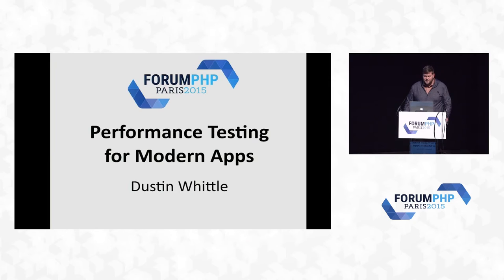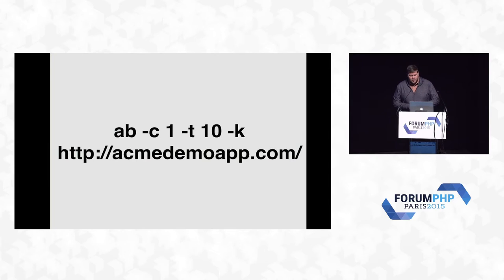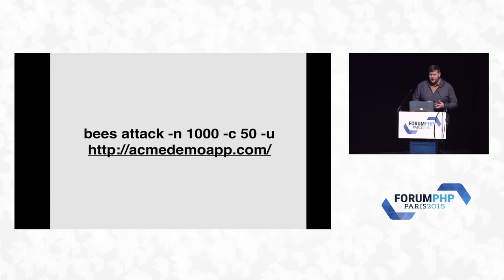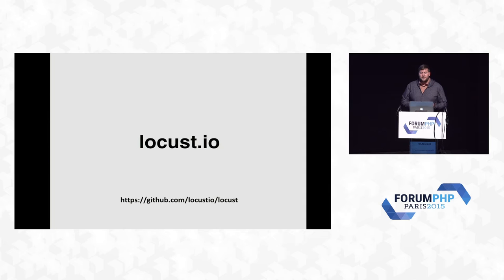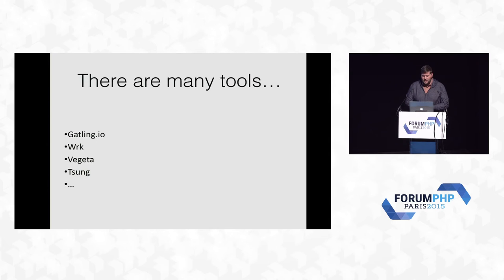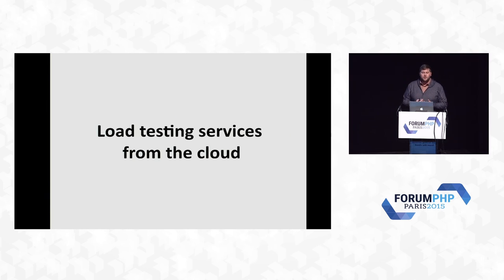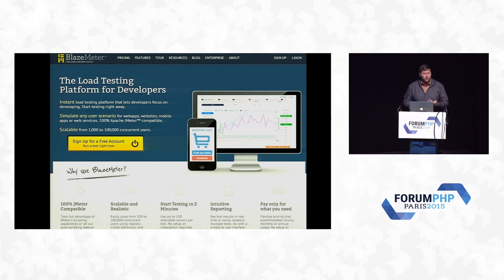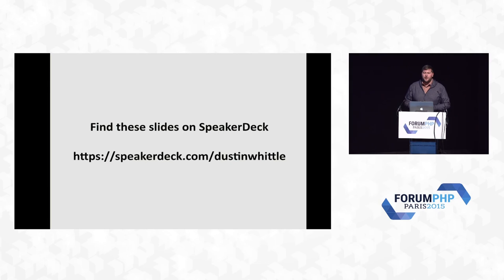Performance Testing for Modern Apps - Dustin Whittle - Forum PHP 2015